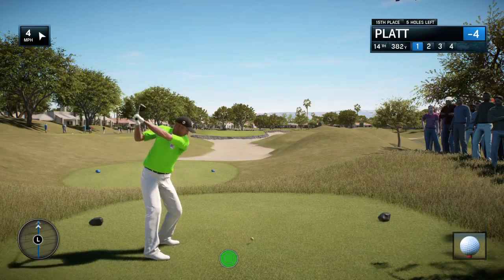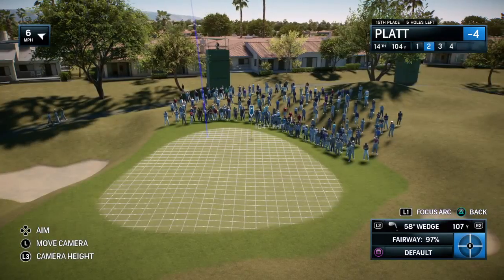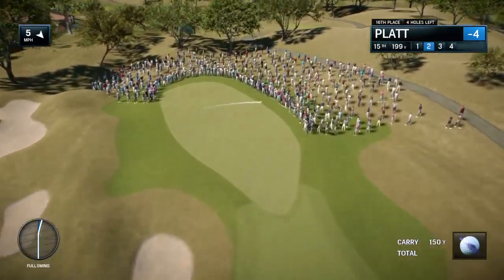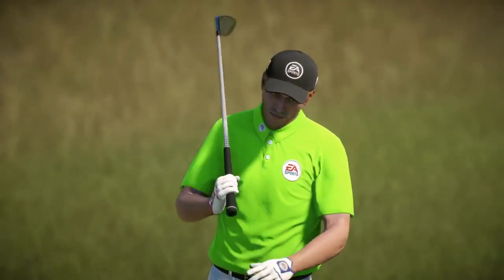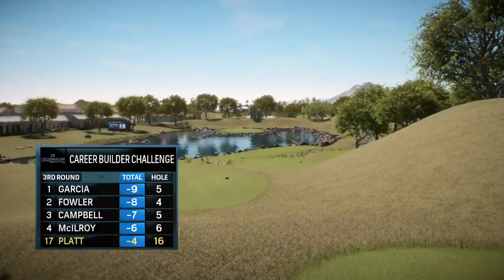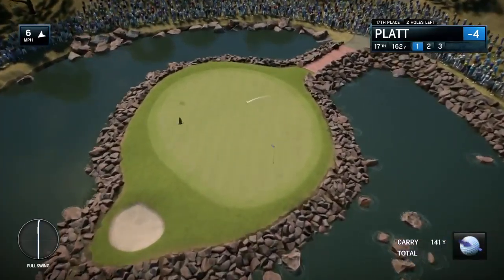Rory McIlroy PGA TOUR Career Round2 Part2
Round 2 Part 2